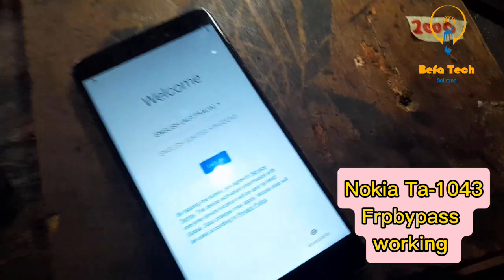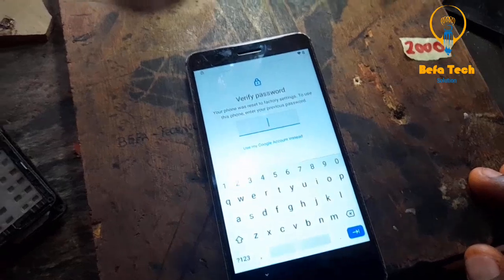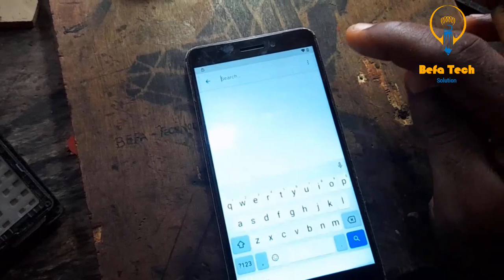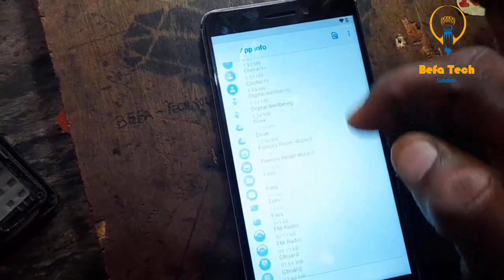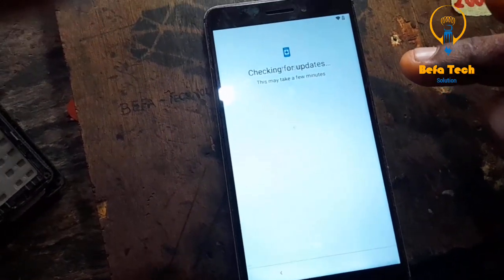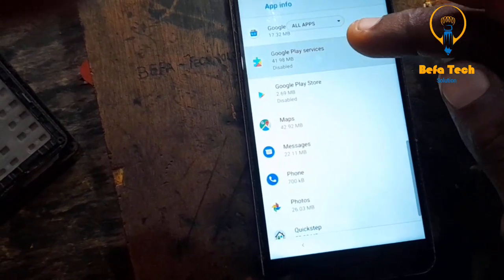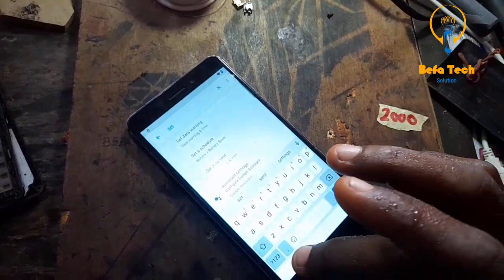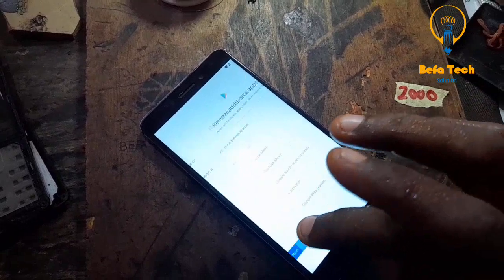Nokia 6.1/6.1 plus (TA 1043) Frp Bypass |Google Account Bypass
Nokia 6.1 (TA 1043) Frp Bypass ||100% work